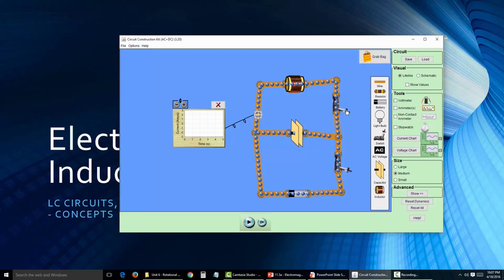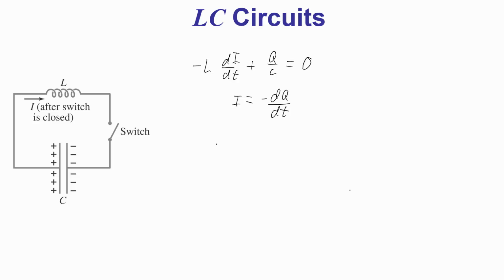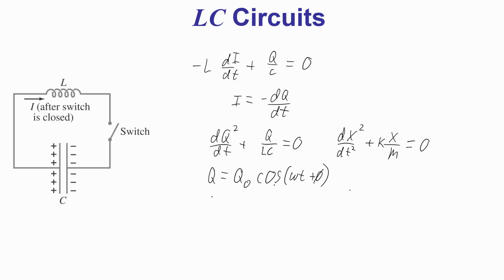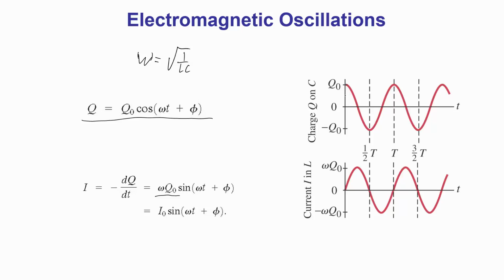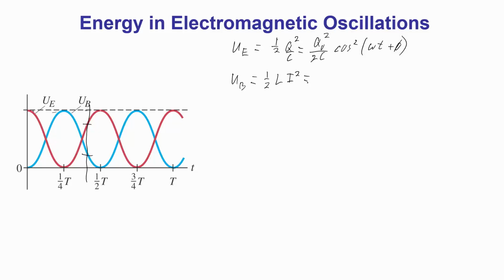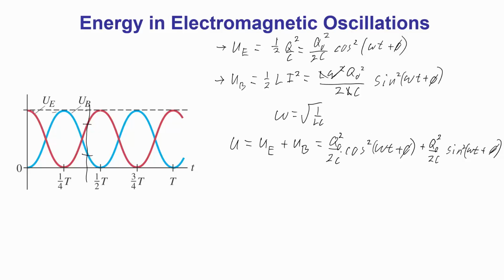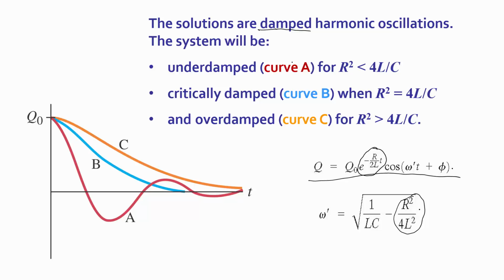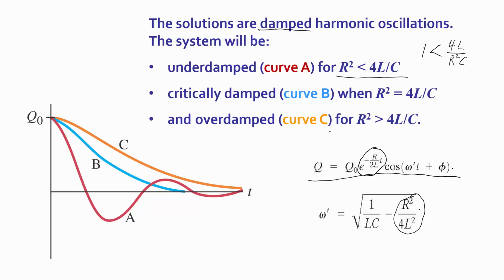Advanced Physics 10.5a - Induction - LC Circuits, EM Oscillations, LRC Circuits - Concepts